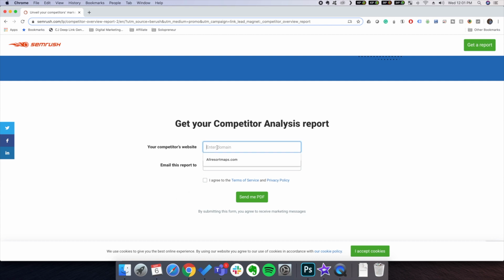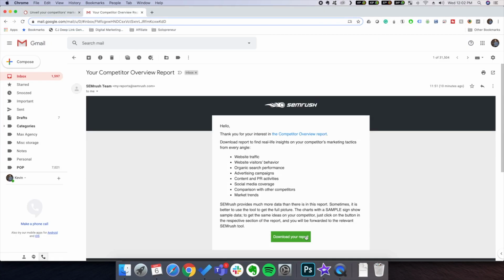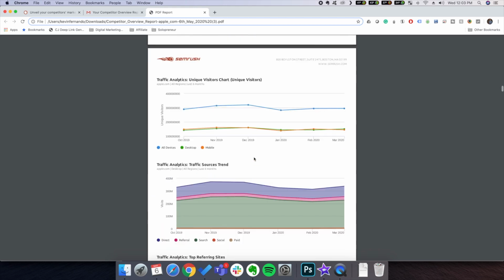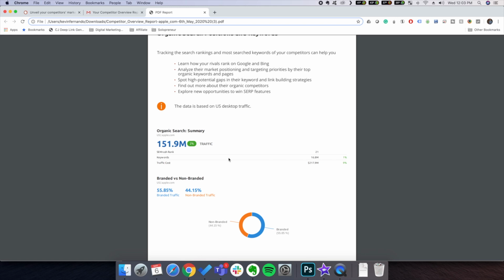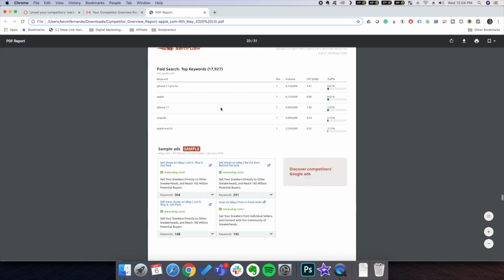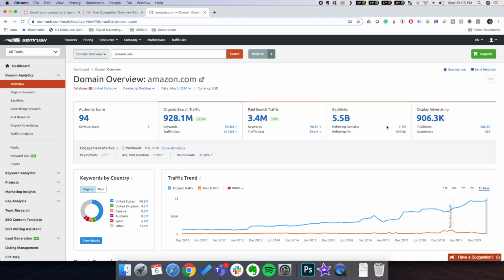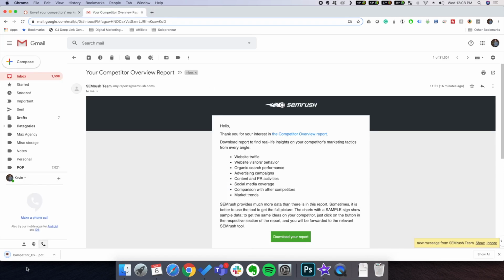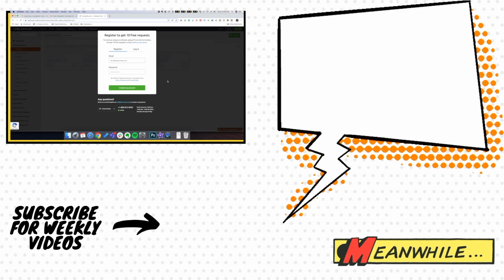Free Report Let's You Easily Research Your Competition | SEO, Website, Ads and More 🔥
It's important to research your competition if you want to succeed. This free report will detail your competitor’s digital marketing, SEO, and Ad strategies.

🚀 Build a PROFITABLE Online Business in just 15-Days -
This 32-page report will help you understand your competitor’s digital marketing tactics and campaigns. See how vital metrics evolve over time. Learn how to research your competition.

The competitive analysis report includes:

Website traffic
Traffic generation strategies
Audience behavior
Organic search performance
Advertising campaigns
Content and PR activities
Social media coverage
Market positions

SCHEDULE
3 new videos weekly.

Helping lone entrepreneurs (Solopreneurs) make money online by successfully starting and growing their online businesses. What I share on this channel will be everything I've learned over 10+ years as a serial solo entrepreneur.

Straight to the point, proven advice and tips that can help you maximize your productivity, do more with less, and see results quicker.

Some of the topics covered include:

How to Start and Grow an Online Business
How to Start and Grow an E-Commerce (Shopify) Store
Marketing, Design, and Branding Strategy
Entrepreneurship Motivation and Inspiration
Startup Tips and Resources